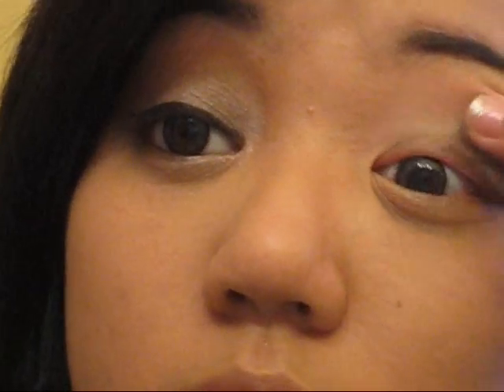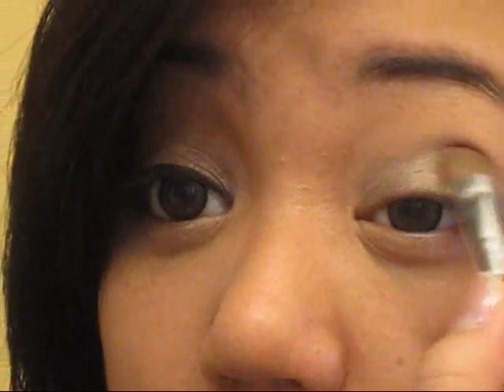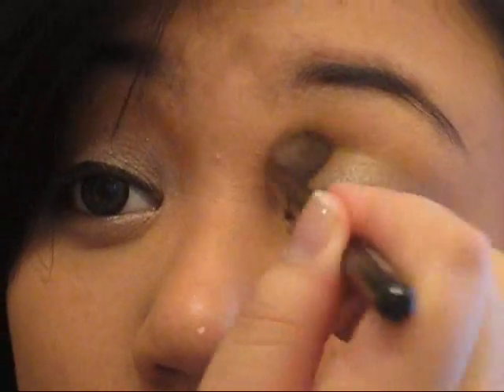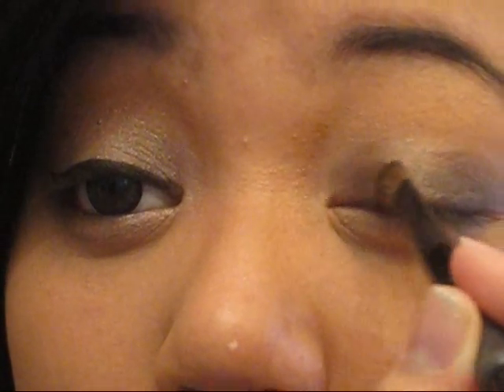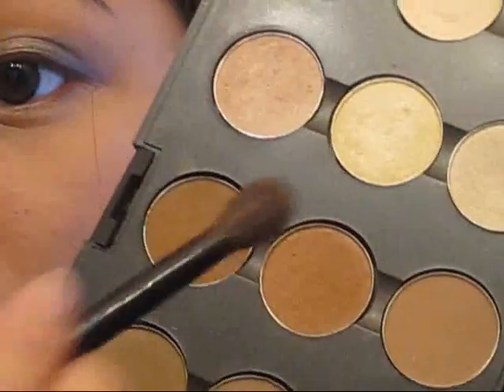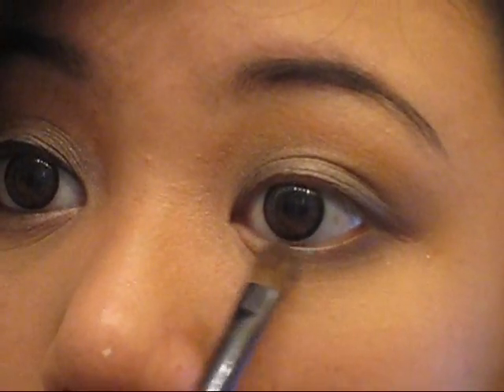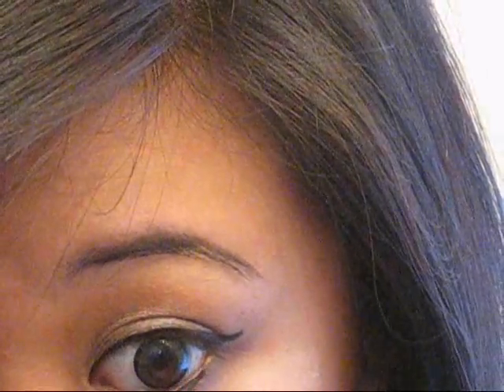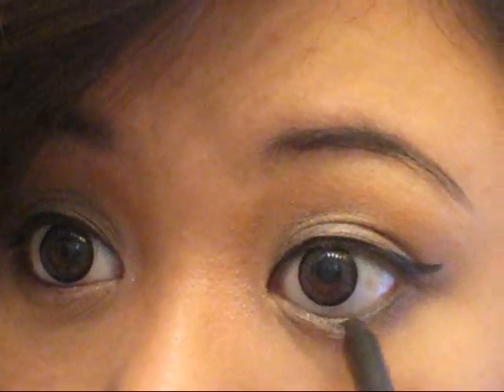My Fall Look - Guess Ad Inspired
what i used:
benefit cream shadow - skinny jeans
too faced e/s - glamazon
mac e/s - texture
mac e/s - 100 strokes
mac e/s - blanc type (highlight)
coastal scents gel liner - black
mac kohl liner - feline
loreal hip kohl liner - black

mac msf - refined
NARS blush - orgasm
mac bronzer - refined golden